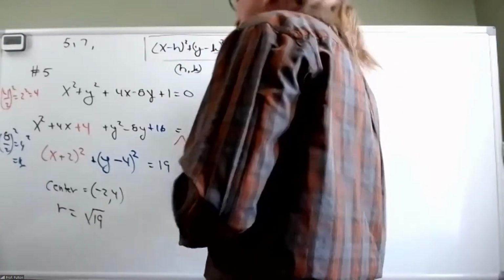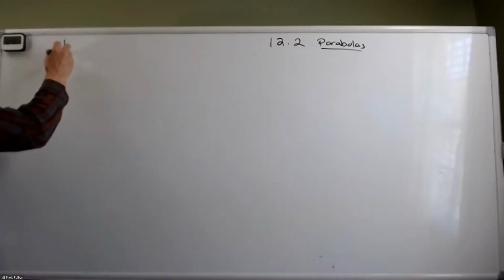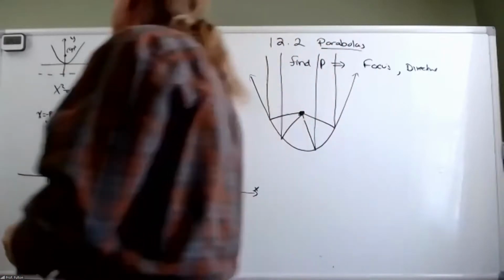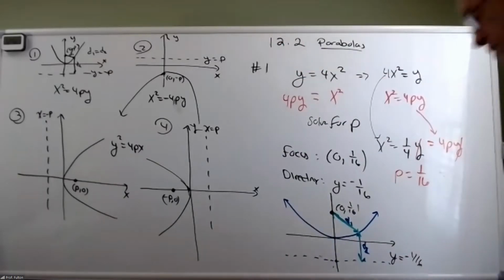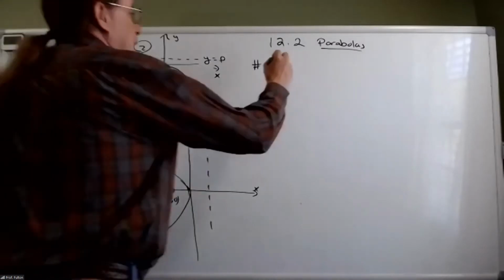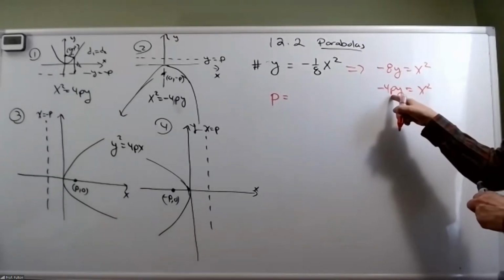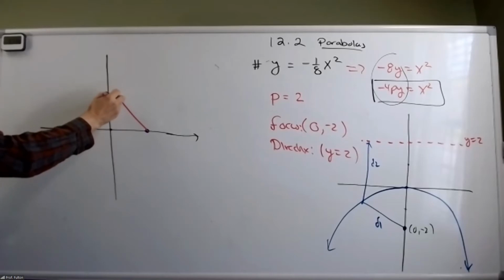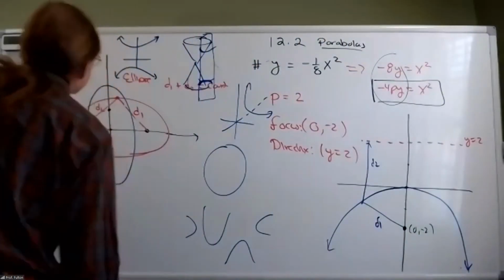2021 04 27